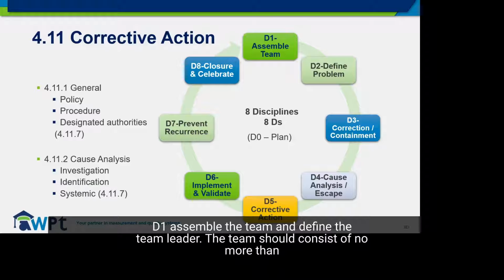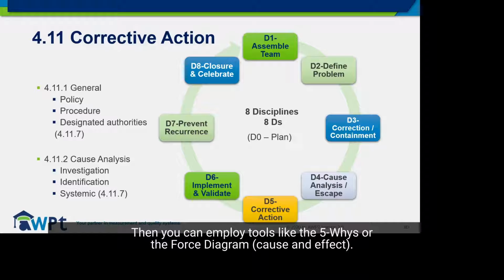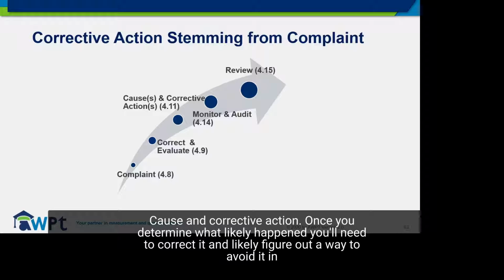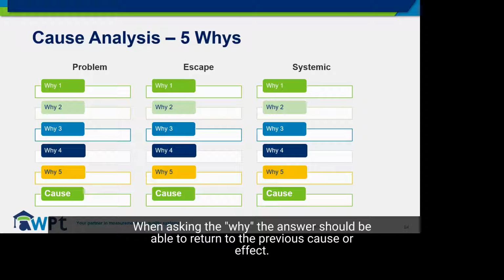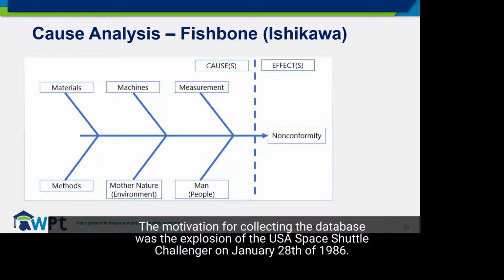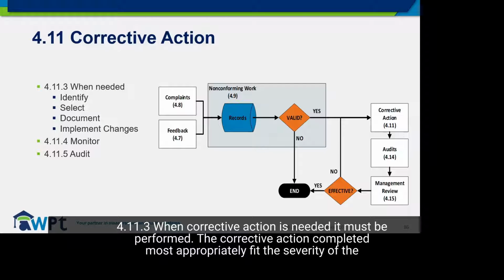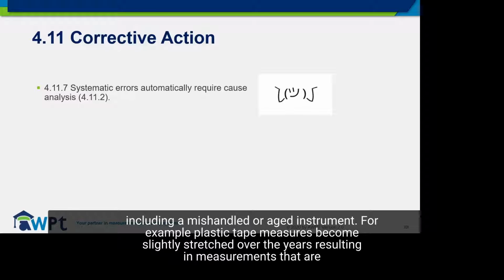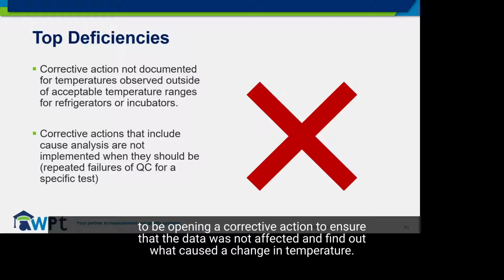4.11 Corrective Action